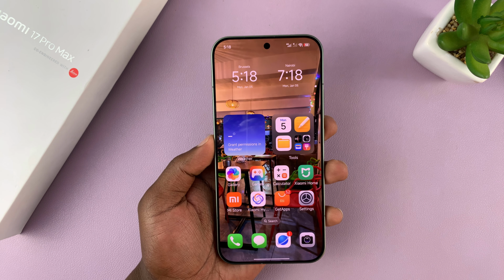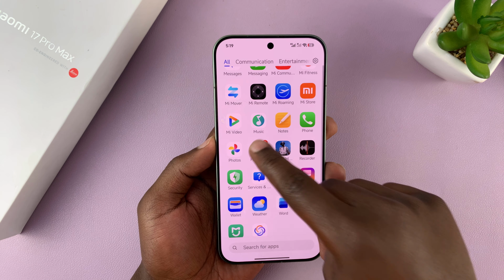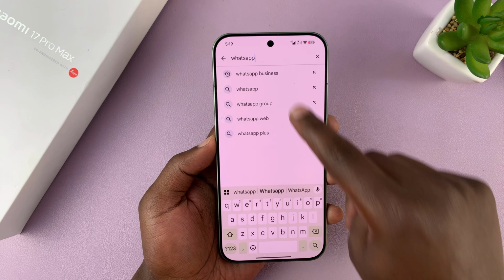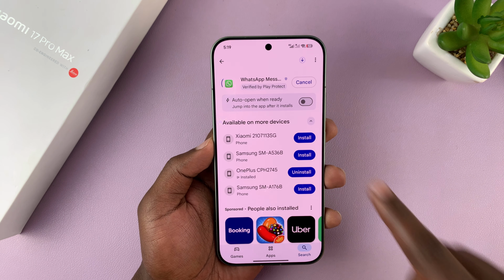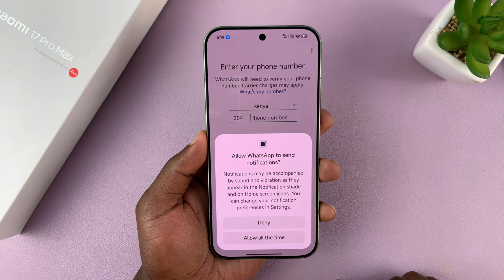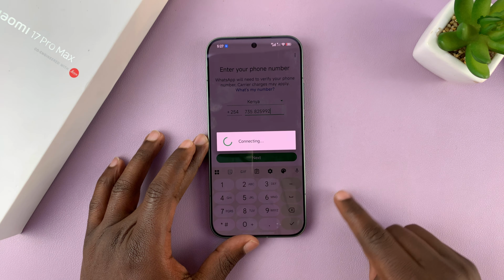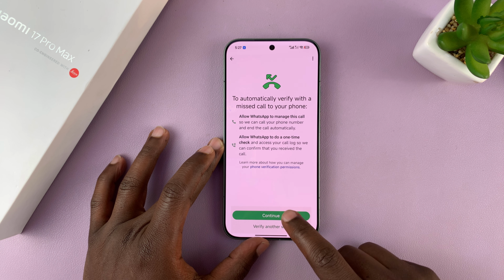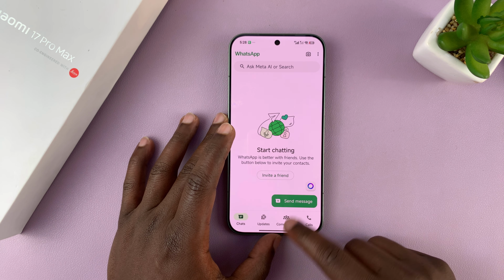How To Install WhatsApp On Xiaomi 17 Pro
In this video, you’ll learn how to download WhatsApp on Xiaomi 17 Pro quickly and safely.

Whether WhatsApp is missing, uninstalled, or not working properly, this tutorial shows you the correct way to download and set up WhatsApp on Xiaomi 17 Pro using the official method.

How To Set Up WhatsApp Xiaomi 17

Access Google Play
Download WhatsApp
Set Up WhatsApp

Cell Phone Tripod Adapter